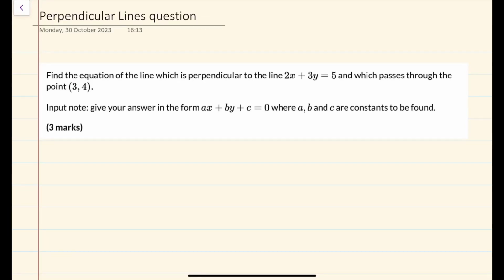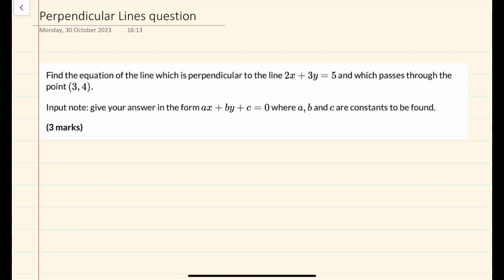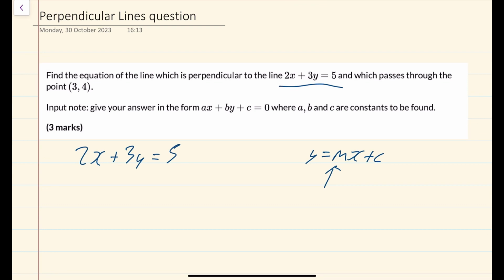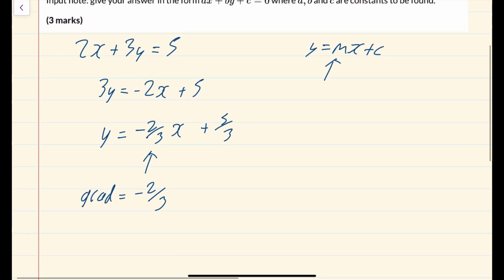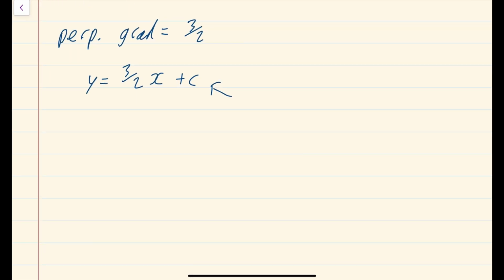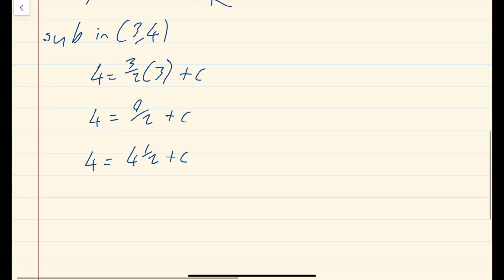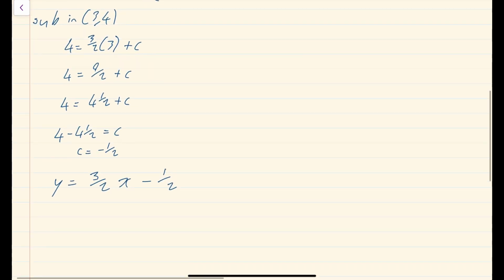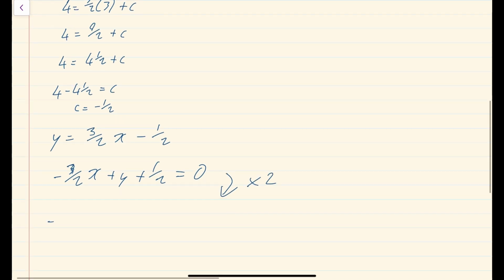Perpendicular Line Equation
Title: "Perpendicular Line Equation | GCSE & A-level Math Tutorial | CCEA, OCR, EDEXCEL, AQA, WJEC, Worldwide Exam Boards"

Description:
Unlock the secrets of finding the equation of a perpendicular line with our comprehensive tutorial! Whether you're a GCSE Mathematics, A-level Mathematics, or Further Mathematics student, this video is tailored for you. Explore the step-by-step process of determining the equation of a line perpendicular to a given line and passing through a specific point. Perfect for CCEA, OCR, EDEXCEL, AQA, WJEC, and other worldwide examination boards, this tutorial covers essential topics like coordinate geometry, straight lines, y=mx+c, and gradient.

📚 Topics Covered:
- Perpendicular line equations
- GCSE Maths, A-level Maths, Further Maths
- CCEA, OCR, EDEXCEL, AQA, WJEC, worldwide exam boards
- Coordinate geometry and geometry
- Straight lines and y=mx+c
- Mastering gradient calculations

🔍 SEO Optimized:
Enhance your math skills with this in-depth tutorial on finding perpendicular line equations. Perfect for GCSE Mathematics, A-level Mathematics, and Further Mathematics students studying under CCEA, OCR, EDEXCEL, AQA, WJEC, or any worldwide examination board. Explore coordinate geometry, straight lines, y=mx+c, and gradient calculations in this comprehensive guide.

🎓 Ideal for:
- CCEA, OCR, EDEXCEL, AQA, WJEC, and worldwide exam boards

Don't miss out on mastering this essential math concept! 🚀🧮